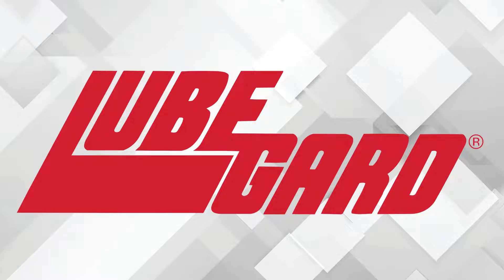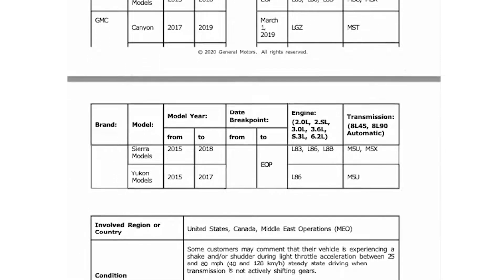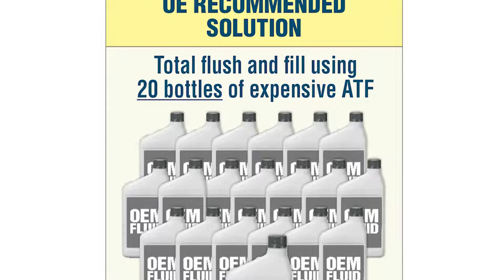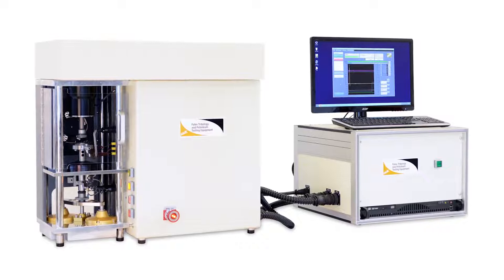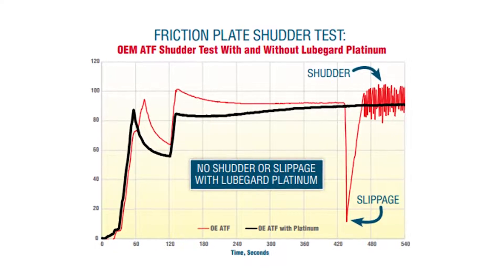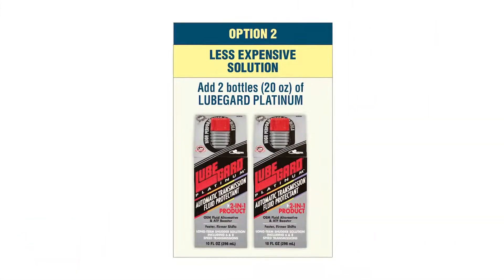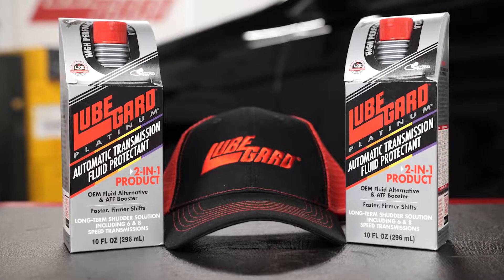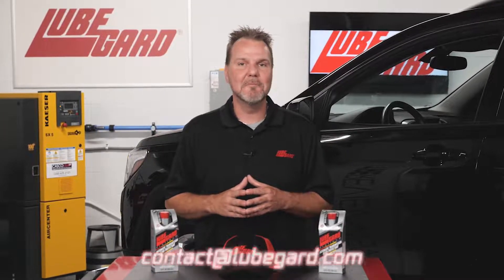Platinum 8-Speed Shudder Solution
Stop GM 8-Speed shudder with Lubegard Platinum!